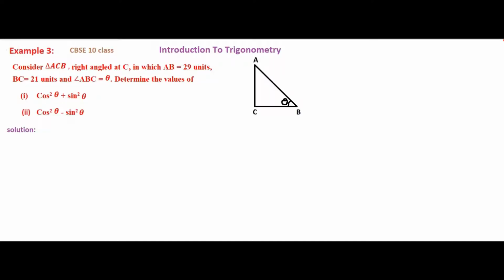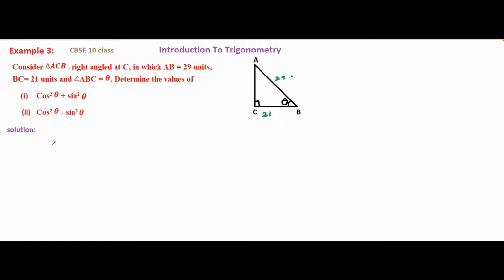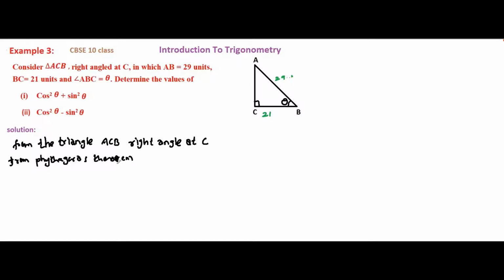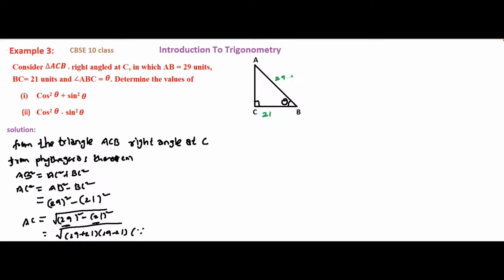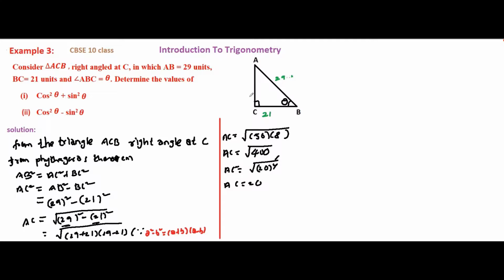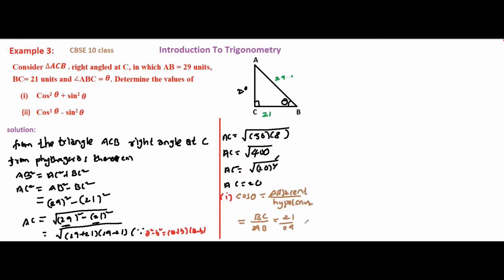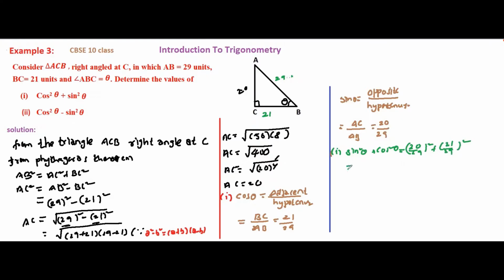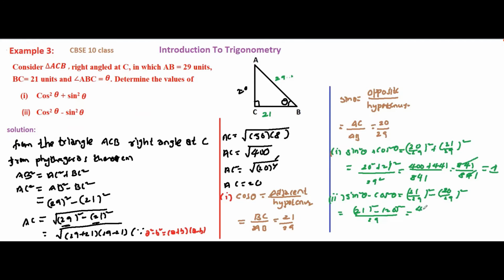class 10 cbse introduction to trigonometry example 3. class 10 chapter 8 ncert example problems